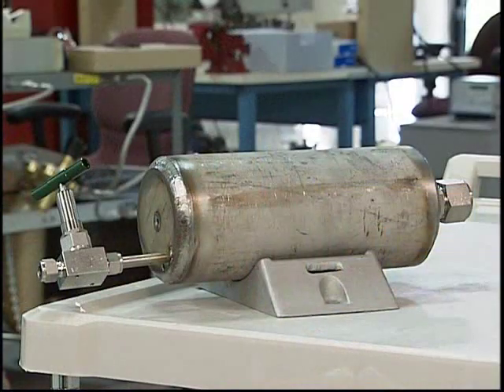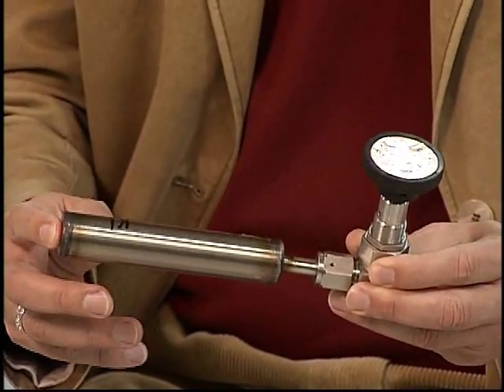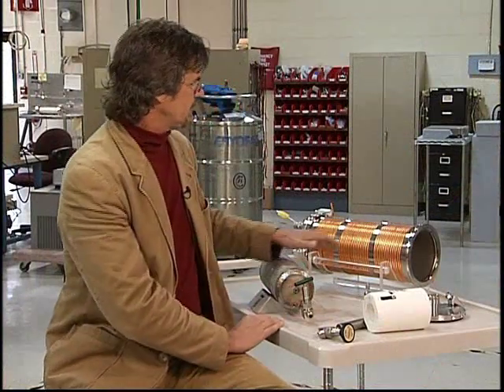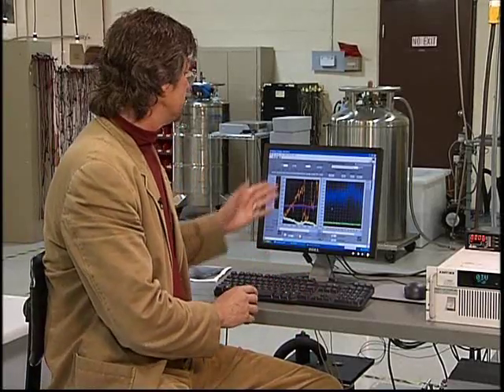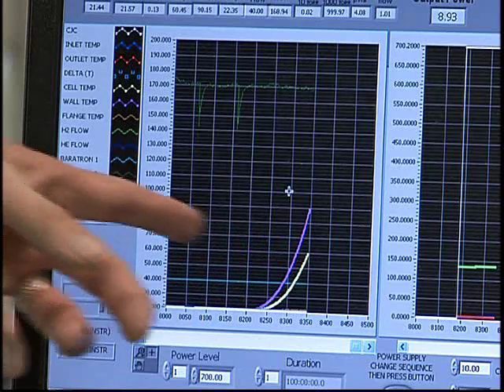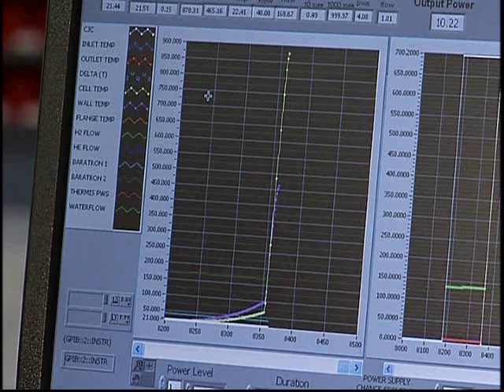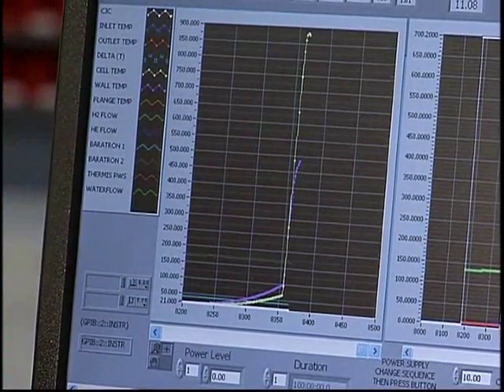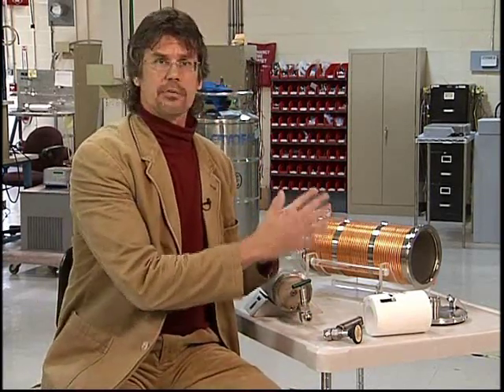The BlackLight Process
New Energy Source
BlackLight Power, Inc. is the inventor of a new primary energy source with applications to heating, distributed and central power generation, and motive power. It is based on a new chemical process of releasing the latent energy of the hydrogen atom, the BlackLight Process, with the formation of a prior undiscovered form of hydrogen called "hydrino". In principle, green power plants can be operated continuously as power reactions are maintained in conjunction with regeneration of the solid fuel using known industrial processes. The only consumable, hydrogen, can be obtained ultimately from water due to the two-hundred fold energy gain relative to breaking water into hydrogen and oxygen.